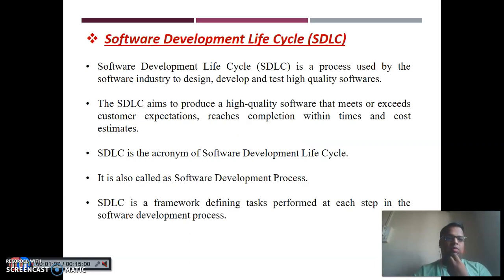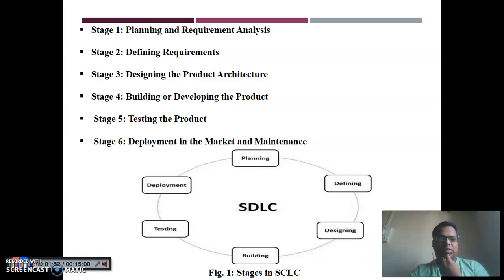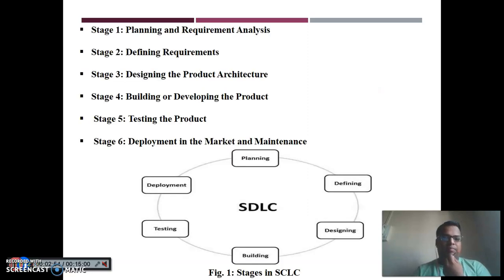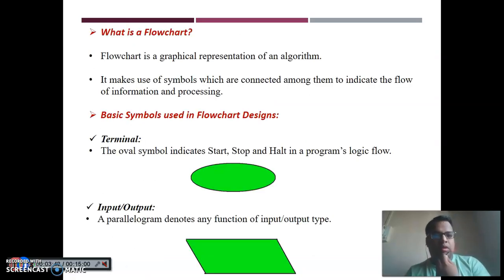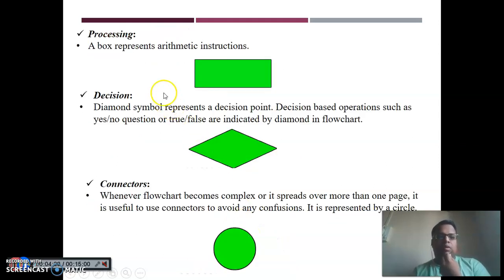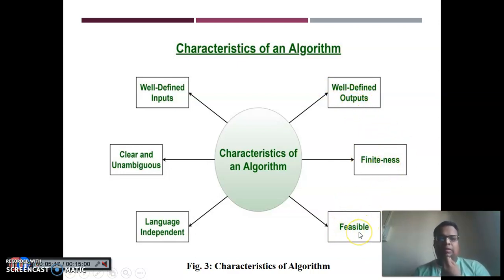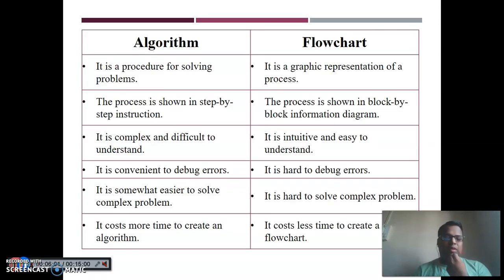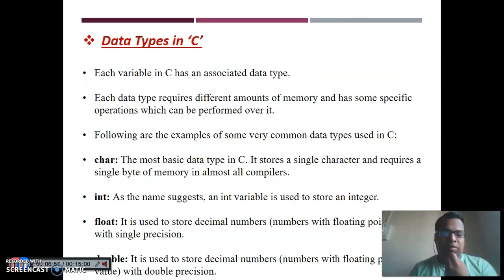Basics of C Language Prof Mandar Kekade